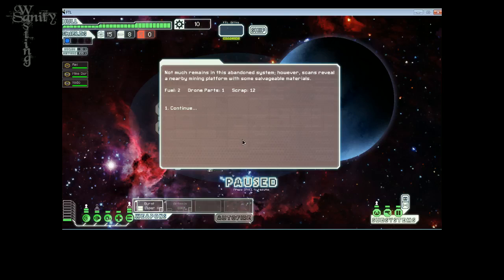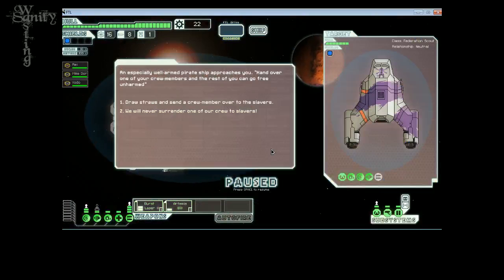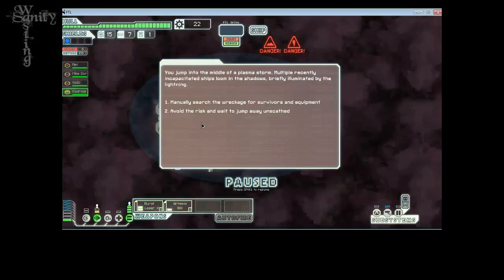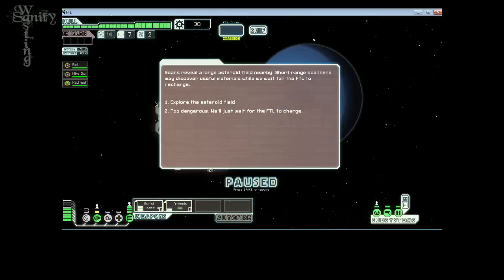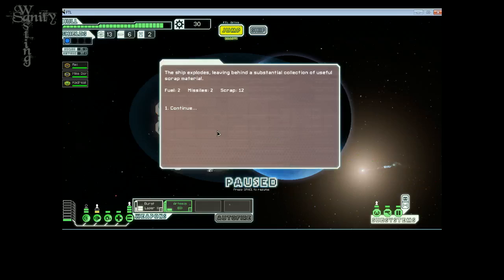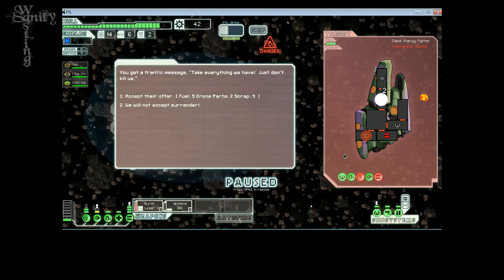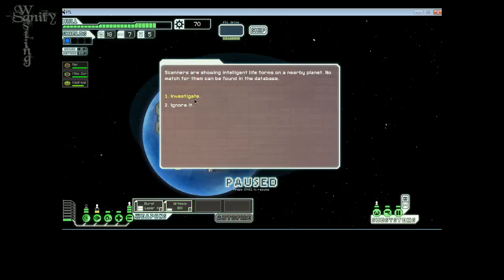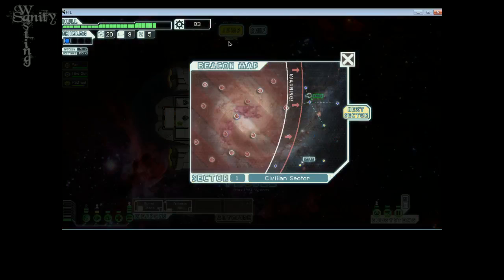FTL: Faster Than Light - 1 / 6